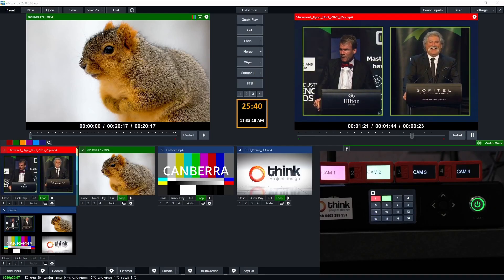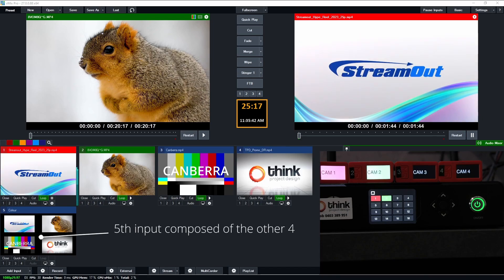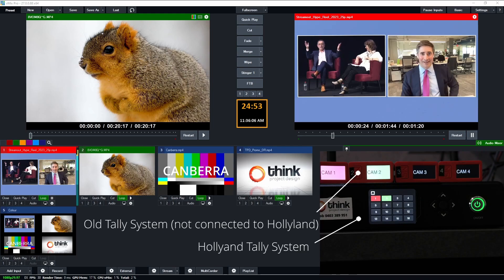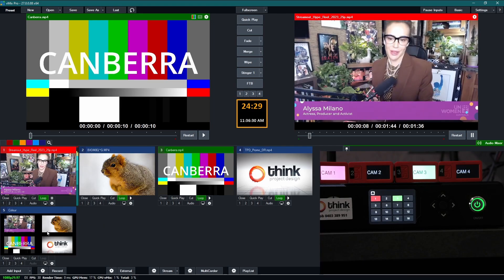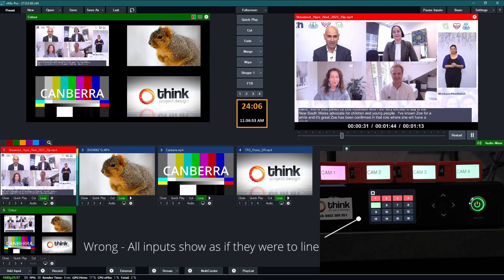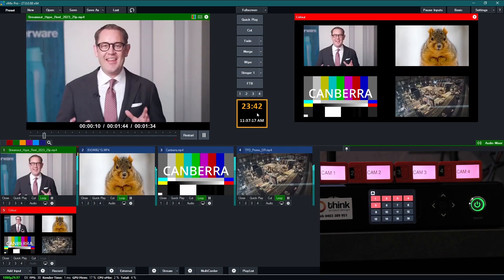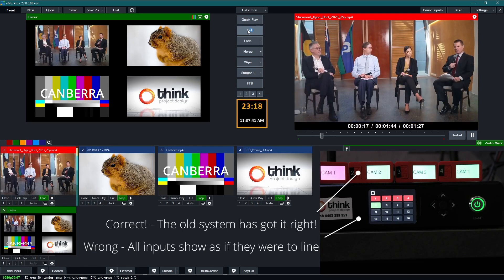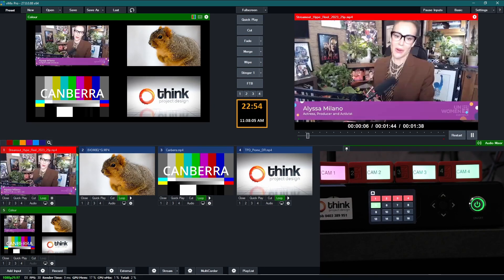Hollyland Tally System Fatal Flaw with vMix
Sadly...Hollyand's otherwise fantastic Tally system does not work properly with vMix.

This is a plea to Hollyland to fix it with a firmware update as at the moment it is useless!

When a multisourced layout is composed on an input within Vmix, made up of other inputs, which is then loaded into the preview bus of Vmix, the Hollyland system wrongly indicates that the contributing inputs are to line.

The homebuilt TallyArbiter system does not suffer with this problem.

So far neither Hollyland, or the Australian distributor have been able to acknowledge the problem, let alone a solution. I am available to assist with solving the problem so reach out :-).